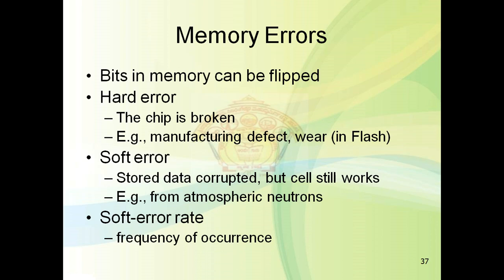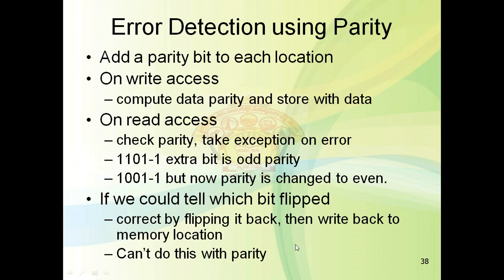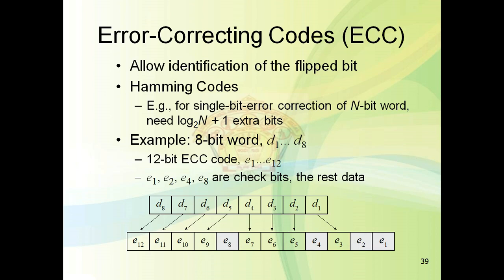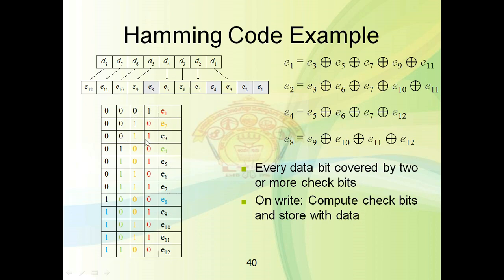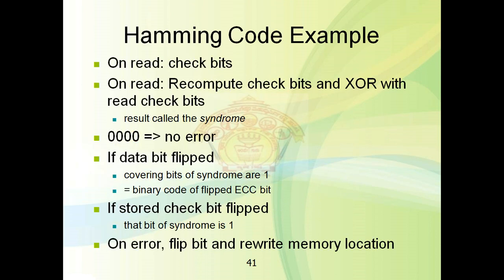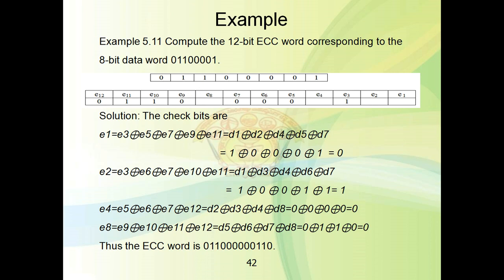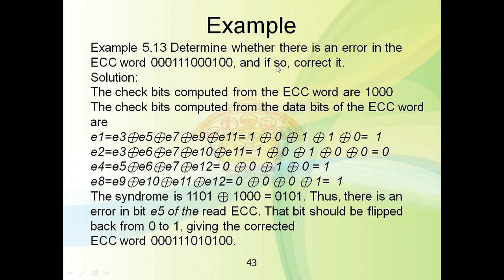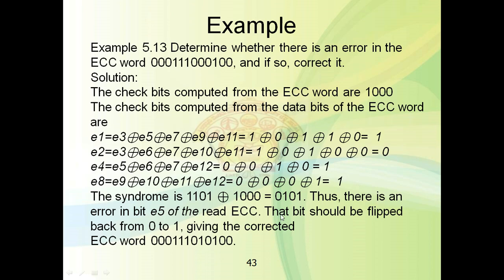DSDV M2 7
This video is about error detection and correction.